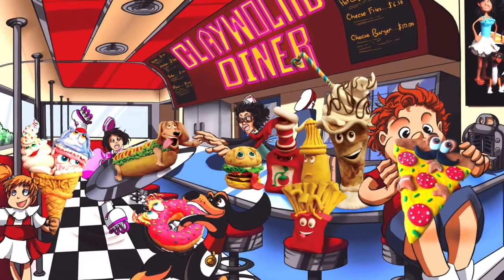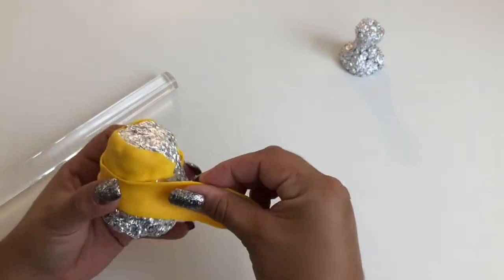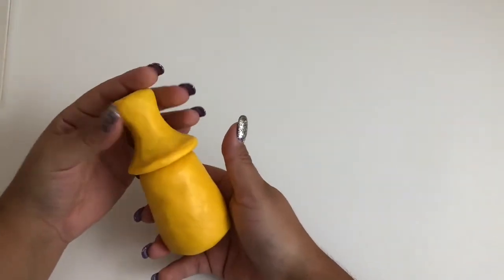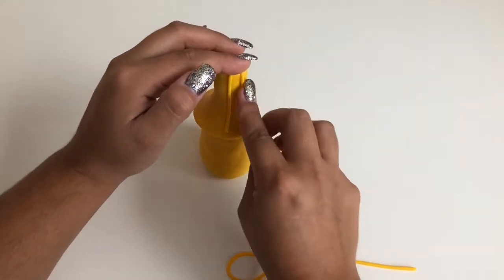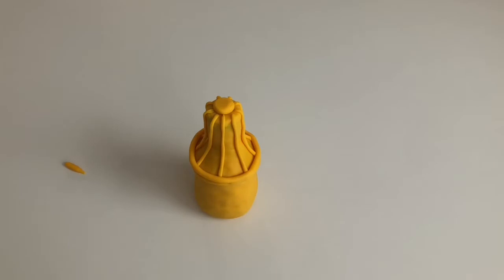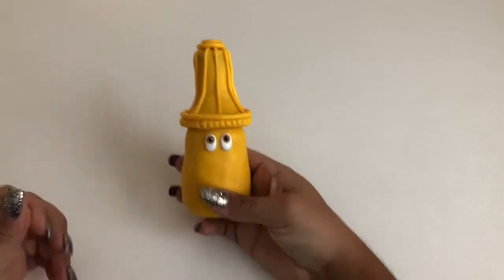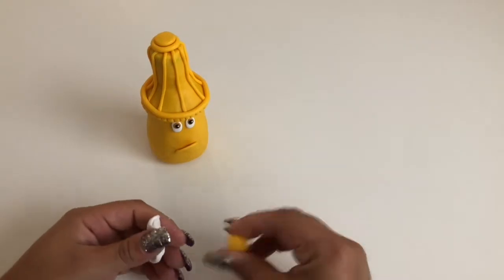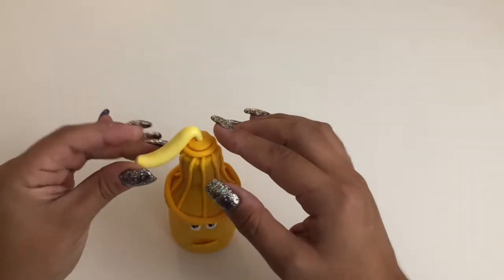ClayWorld's Mustard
Take a trip to ClayWorld Diner and learn how to make your very own clay Mustard Bottle!